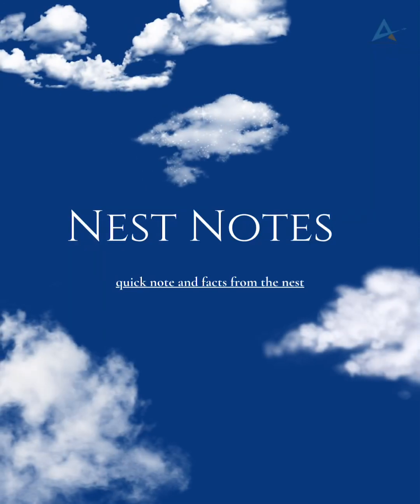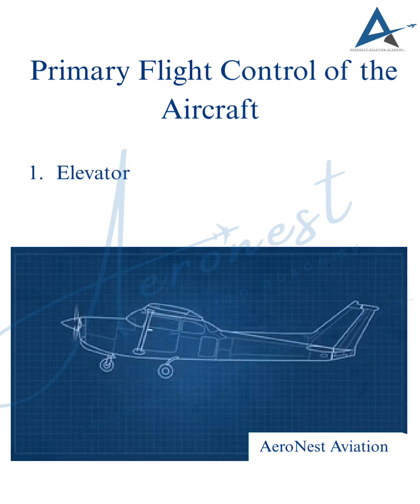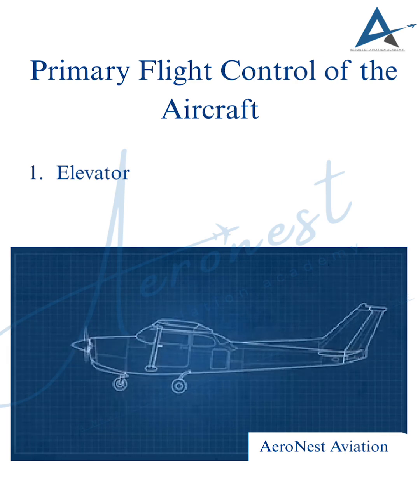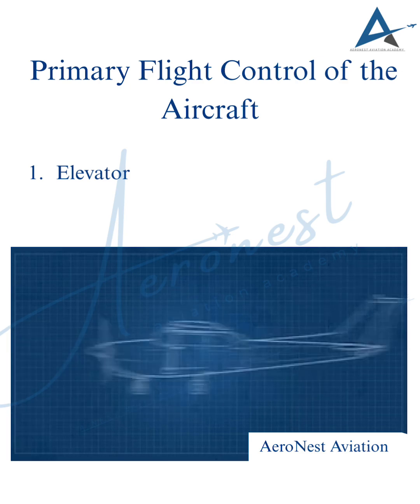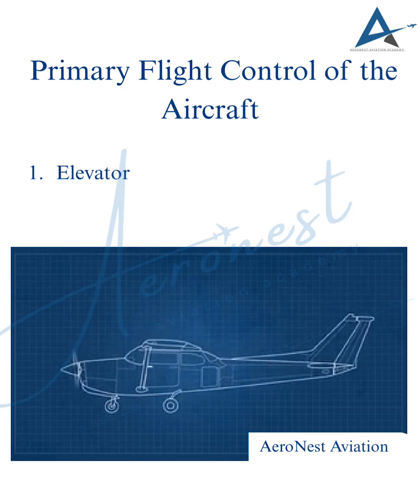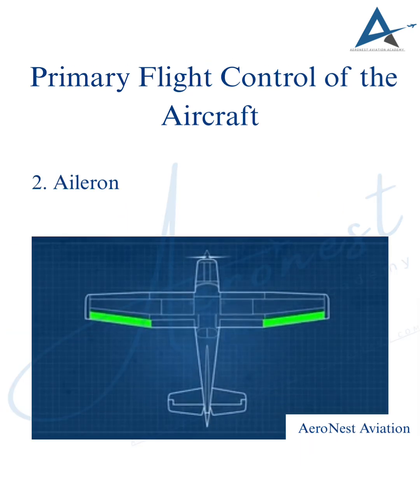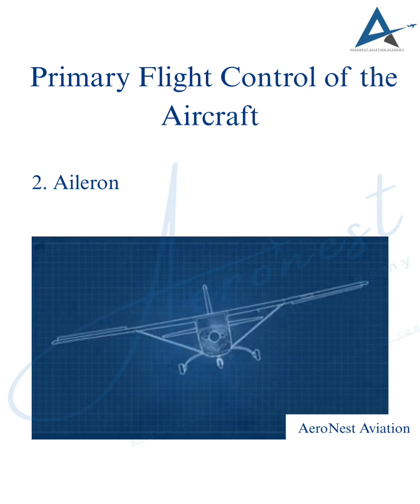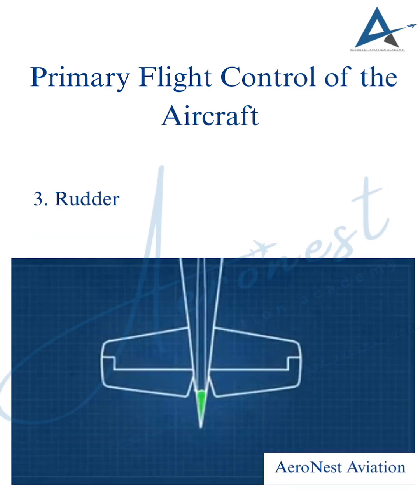“Flight Controls : The Basics Every Pilot Should Know!” - Ailerons, Elevators & Rudders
Ever wondered how pilots control an aircraft in the sky?
Meet the Primary Flight Controls — Elevator, Aileron, and Rudder!
These control surfaces help manage pitch, roll, and yaw, giving pilots complete control of the aircraft in all three axes.

Whether you’re a student pilot or an aviation enthusiast, understanding these basics is your first step toward mastering the skies!

Watch the full short now and start flying smarter — only at AeroNest Aviation Academy!